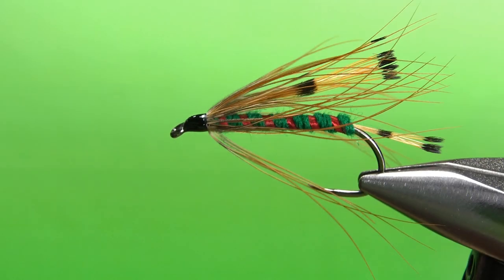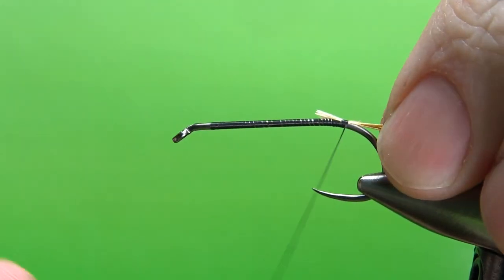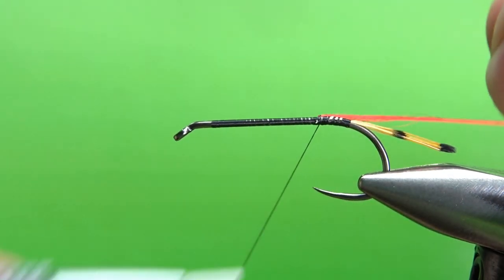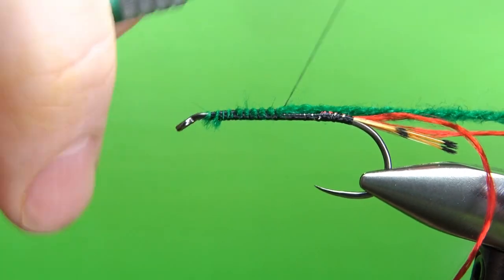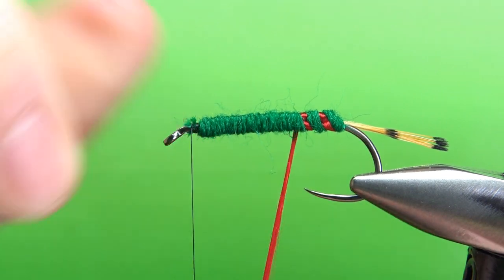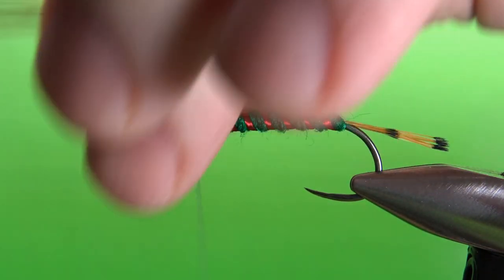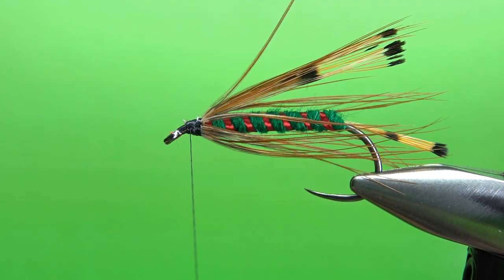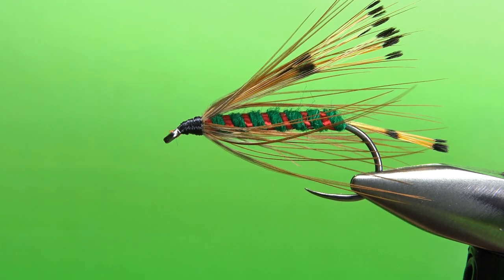Fly Tying the Pazooka (British Columbia Trout Pattern)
This largely forgotten fly was created for the interior trout of British Columbia by Len Phillips, most likely in the 1920s. Originally used on Knouff lake but popular through all of the Kamloops area.

Thread: Black
Tail: Golden Pheasant Tippets
Rib: Red or orange floss
Body: Green wool yarn
Wing: Golden Pheasant Tippets
Hackle: Ringneck Pheasant Rump feather

This pattern can be found in Arthur James Lingren's "Fly Patterns of British Columbia: The Roderick Haig-Brown Centenary Edition," published in 2008 and available